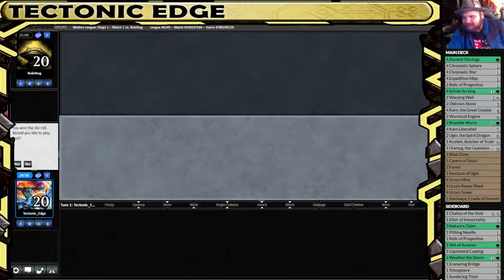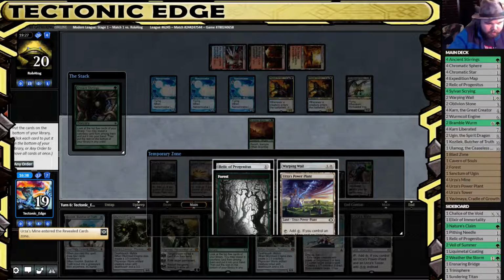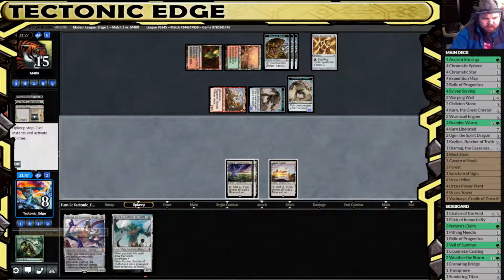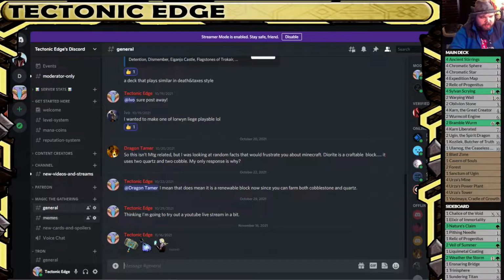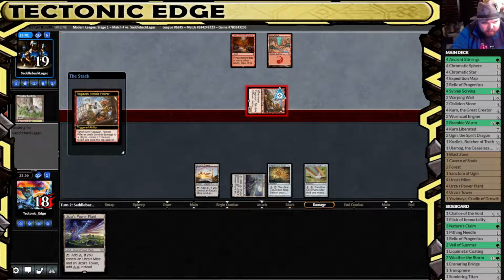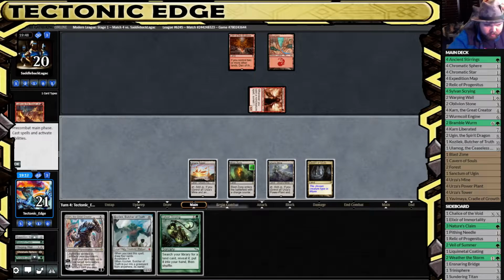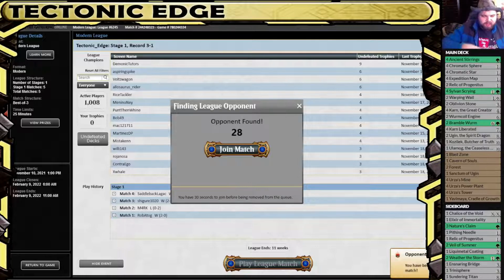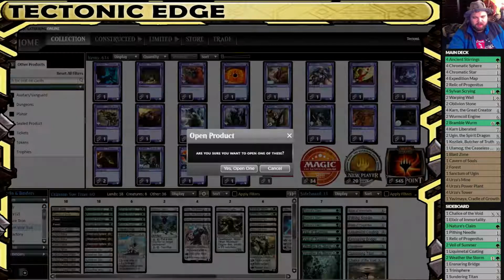Mono Green Tron Testing Crimson Vow Cards｜MTGO Modern League｜A Bunch of Crimson Vow Cards!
It's full league time. Let's rock it with wurm tron in a Karn, Great Creator. Who will win? Find out.

Game: Magic the Gathering
Platform: Magic the Gathering Online (MTGO)
Format: 1 Round of Modern League (Best of 3)
Deck Types: Land Control / Control / Combo / Aggro
Colors: Mono Green ｜5 Color Red Blue White Green Black ｜ Jund Red Black Green ｜Mono Green ｜ Mono Red ｜ Colorless

Mono Green Tron
 MAIN DECK

SIDEBOARD
 Chalice of the Void, Elixir of Immortality, Nature's Claim, Pithing Needle, Relic of Progenitus, Veil of Summer, Liquimetal Coating, Weather the Storm, Ensnaring Bridge, Trinisphere, Sundering Titan

Rakdos Midrange

SIDEBOARD
Chalice of the Void, Engineered Explosives, Alpine Moon, Pyrite Spellbomb, Thoughtseize, Dauthi Voidwalker, Terminate, Void Mirror, Lurrus of the Dream-Den

Dredge

MAIN DECK
Conflagrate, Darkblast, Otherworldly Gaze, Cathartic Reunion, Golgari Thug, Narcomoeba, Thrilling Discovery, Prized Amalgam, Silversmote Ghoul, Stinkweed Imp, Creeping Chill, Ox of Agonas, Phantasmagorian, Blackcleave Cliffs, City of Brass, Gemstone Mine, Inspiring Vantage, Mana Confluence, Spirebluff Canal

SIDEBOARD
Lightning Axe, Prismatic Ending, Thoughtseize, Ancient Grudge, Ray of Revelation, Leyline of Sanctity, Gemstone Caverns

Mono-Red Aggro

MAIN DECK
Mishra's Bauble, Dragon's Rage Channeler, Lightning Bolt, Ragavan, Nimble Pilferer,  Unholy Heat,  Cemetery Gatekeeper, Blood Moon, Chandra, Dressed to Kill,  Seasoned Pyromancer, Fury, Arid Mesa, Den of the Bugbear, Mountain, Ramunap Ruins,  Shinka, the Bloodsoaked Keep,  Sunbaked Canyon

SIDEBOARD
Engineered Explosives, Pithing Needle, Pyrite Spellbomb, Relic of Progenitus, Cleansing Wildfire, Stormbreath Dragon, Chandra, Awakened Inferno

Affinity

MAIN DECK
 Memnite, Ornithopter, Welding Jar, Galvanic Blast, Gingerbrute, Shadowspear, Signal Pest, Springleaf Drum, Cranial Plating, Frogmite, Myr Enforcer, Sojourner's Companion, Thought Monitor, Darksteel Citadel, Island, Silverbluff Bridge, Spire of Industry, Treasure Vault,  Urza's Saga

SIDEBOARD
 Pithing Needle, Relic of Progenitus, Etched Champion, Metallic Rebuke, Experimental Frenzy, Wear // Tear, Jegantha, the Wellspring